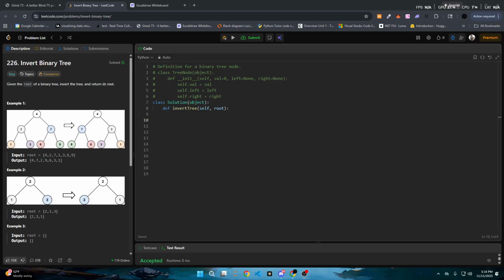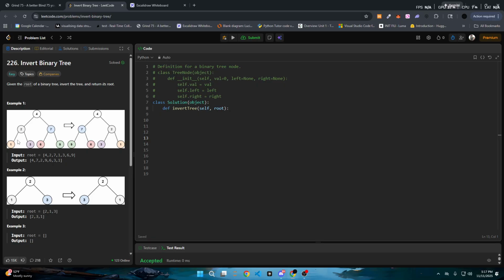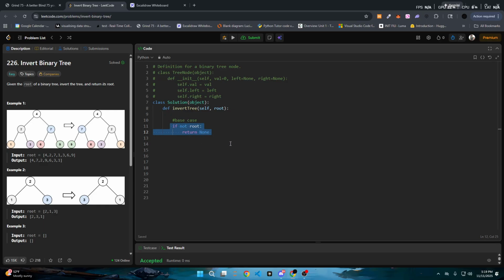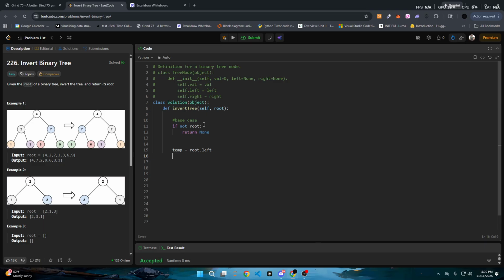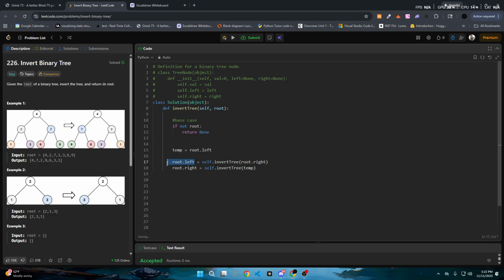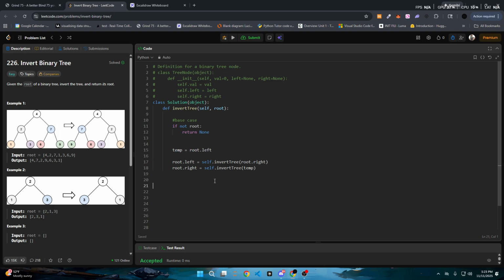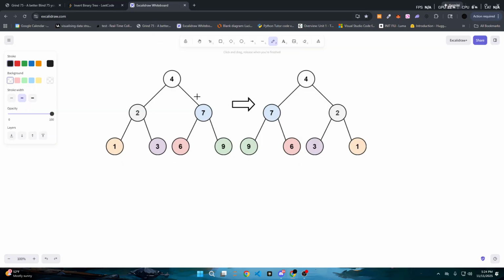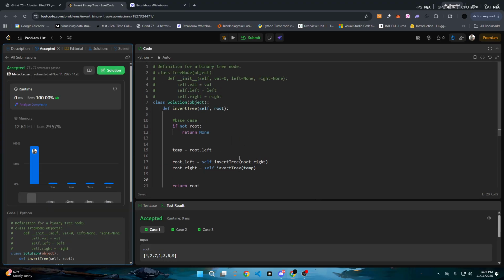Doing LeetCode Everyday!! (Day 17 ) PT2 - Invert Binary Tree